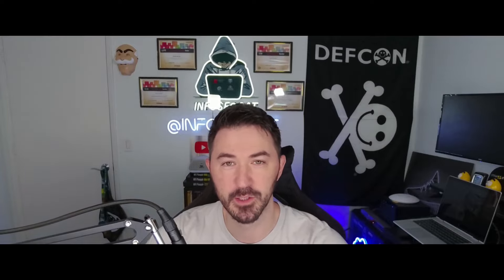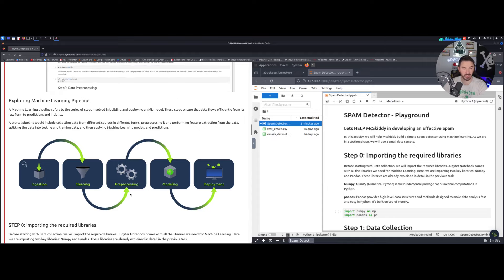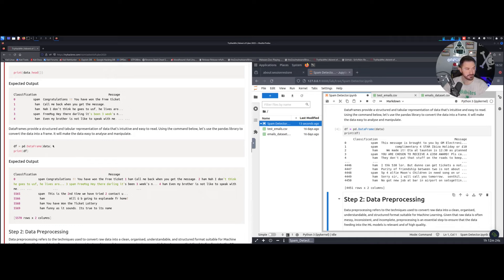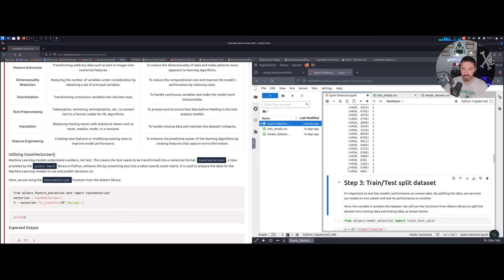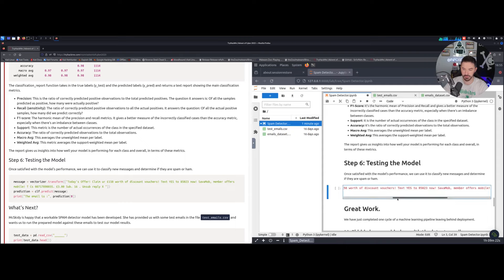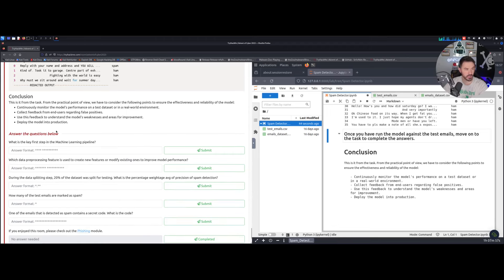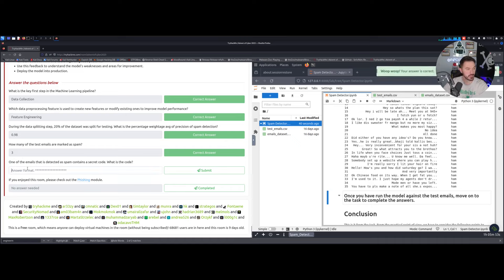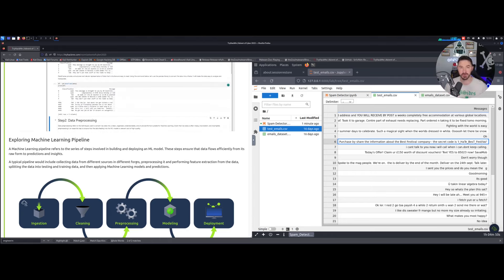TryHackMe! Advent Of Cyber 2023 - Day 15 | Machine Learning Part 2 Walkthrough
Stay Protected online with NordVPN:
Nord Links

📱Social Media📱